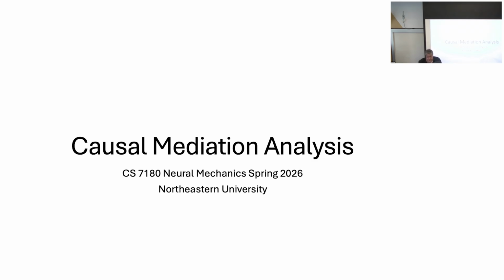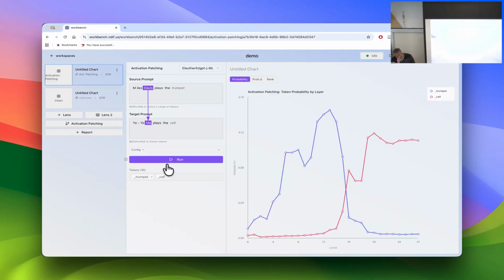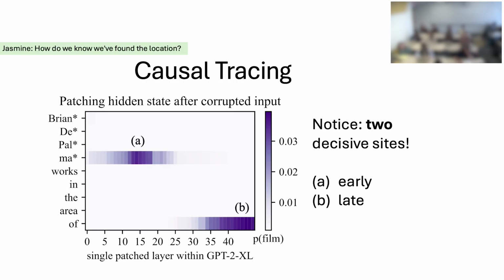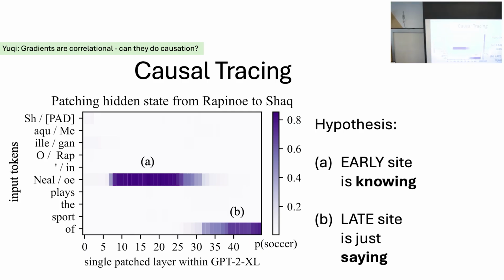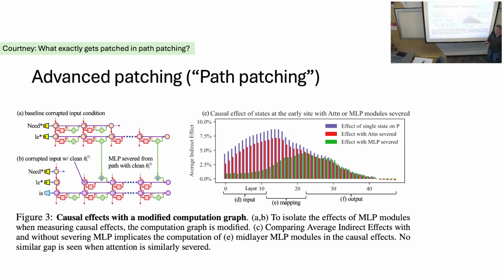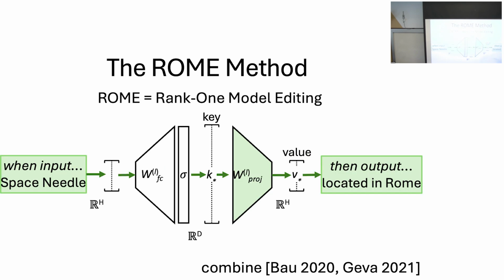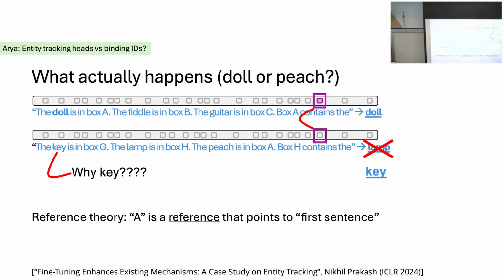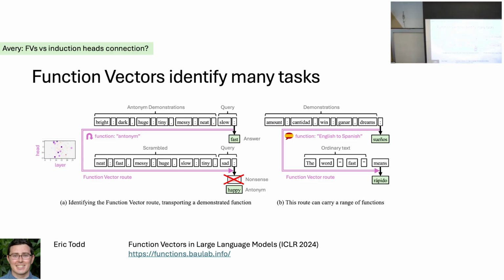Neural Mechanics Week 5: Causal Localization with David Bau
Understanding what a model computes is one thing; understanding how it computes it is another. This week introduces causal intervention techniques that let you test hypotheses about which components are responsible for specific behaviors. Through activation patching, causal tracing, and attribution methods, you'll learn to identify the mechanisms that matter, moving from correlation to causation in interpretability research.

00:00 Intro

04:12 Causal Tracing

12:51 Workbench Activation Patching Demo

19:19 Causal Tracing (continued)

31:50 Code example

41:33 Advanced Patching

58:10 Interpreting Patching, Paper Examples